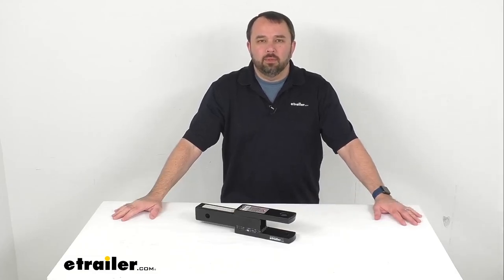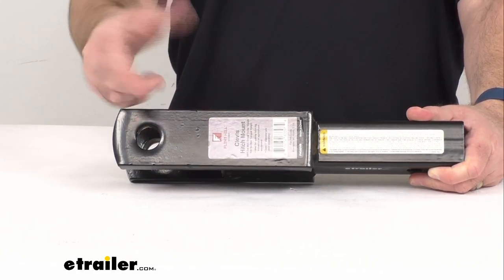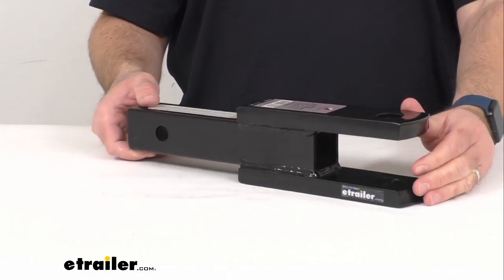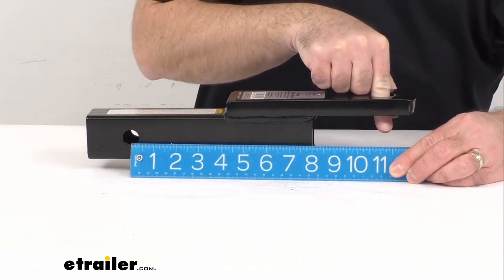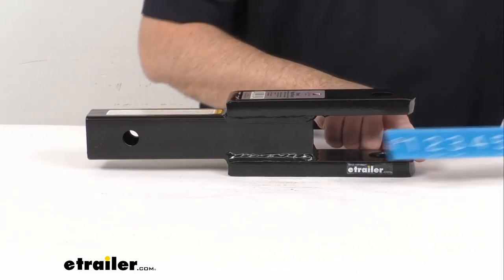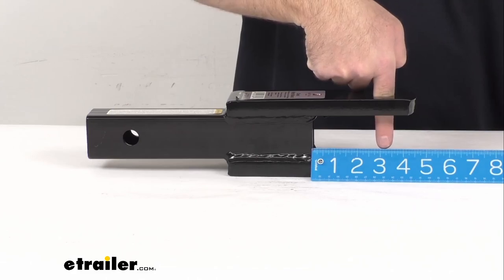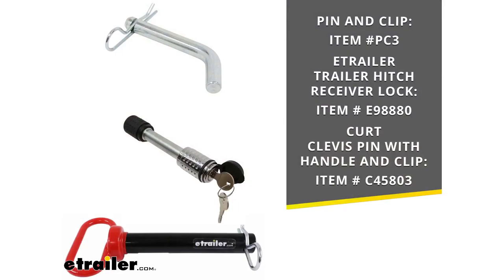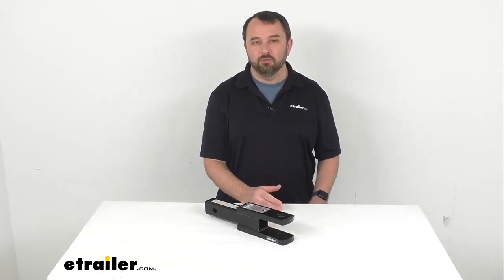etrailer | All About the Flint Hill Goods 2-Tang Clevis for 2" Hitch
Click for more info and reviews of this Flint Hill Goods Clevis Hitch:

Hi, everybody, Andy here with etrailer.com, and today, we're gonna take a look at this Flint Hill Goods 2-tang clevis for your two inch hitch receiver.  This hitch mounted 2-tang clevis for your two inch hitch is going to be great for industrial and agricultural applications.  Just use a one inch in diameter pin for simple hookup, and that pin is sold separately.  This platform with the hole can also be used as a ball mount for standard towing.  You just wanna make sure that whatever size ball you use, again, has that one inch in diameter shank that can slide through there and be mounted there.  This is of a sturdy steel construction that offers a gross towing weight of 5,000 pounds and a tongue weight of 500 pounds and it features a corrosion resistant black powder coat finish.

So again, this is going to slide into your two inch hitch receiver, and let me go ahead and pull out my tape measure here and give you some dimensions beginning with the overall length from end to end.  As you can see, we're sitting right at 14 and a half inches long.  And then let me get my ruler out here for some smaller measurements.  Beginning with measuring from the center of our hitch pin hole to the center of our ball pinhole we are sitting right at 11 inches center to center.  And again from the center of our hitch pinhole to where the tangs are welded to the shank we are sitting right at four inches.

And the space between the tangs, we are sitting right at two inches, and then the throat from the weld to the end, let me see if I can line that up so you can see we are sitting right at four and a half inches right from the, once again the weld to the end four and a half inches deep on the throat.  And then from the weld to the center of our pinhole we are sitting right at, let me move my finger there a little more center, right at three inches.  Now the hitch and hitch pin and clip are sold separately.  So if you don't already have a compatible hitch pin and clip, I do have some recommendations for you.  If you just want the regular pin and clip I do have the item number there for you at the top of the list.

But since this is really an investment that you're making if you wanna secure this to your trailer hitch receiver.  the second item that I have listed there is our etrailer trailer hitch receiver lock.  And if you're interested in taking a look at that I have our item number there for you on your screen.  And then finally, if you are in need of a clevis pin I do have another option there for you at the end of the list, at the bottom of the list with the item number and those photos there just to show you what each of those items look like.  Well, that's gonna conclude our look today.